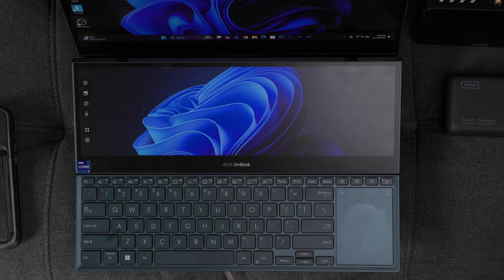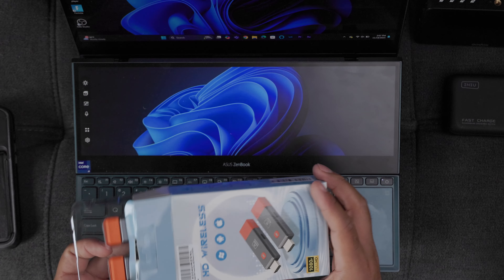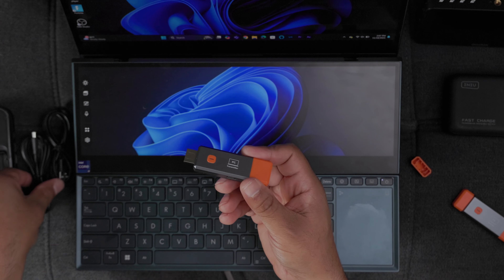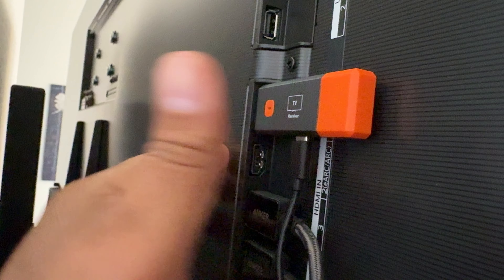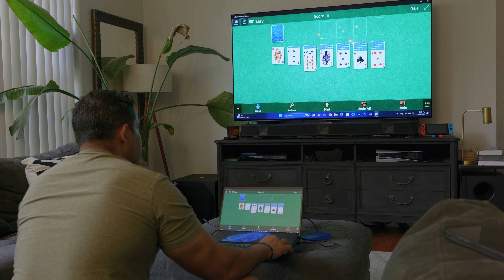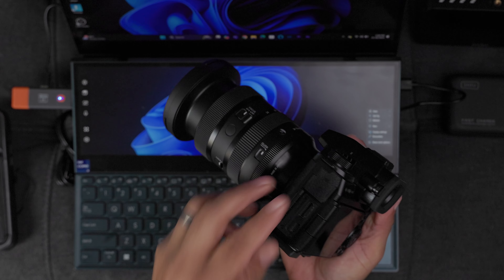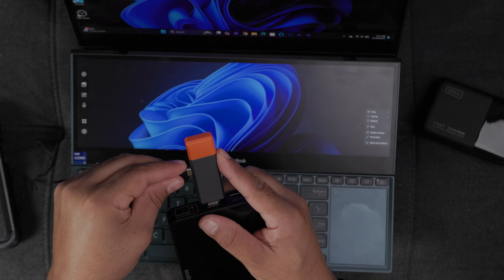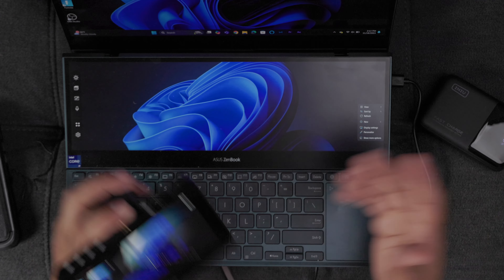Wireless HDMI Transmitter for Laptops and Cameras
Send video wirelessly from your laptop or camera to a Tv, monitor or projector.

Featured Gear:
Wireless HDMI

*Other notes*
GOOD LUCK!!!